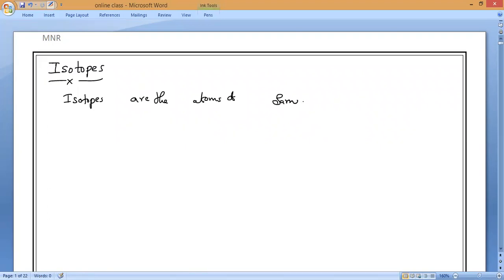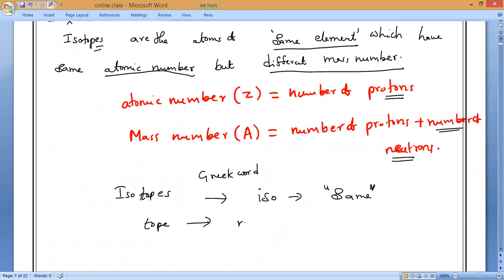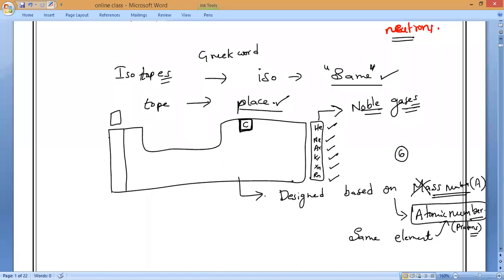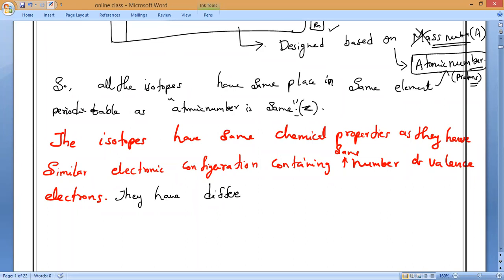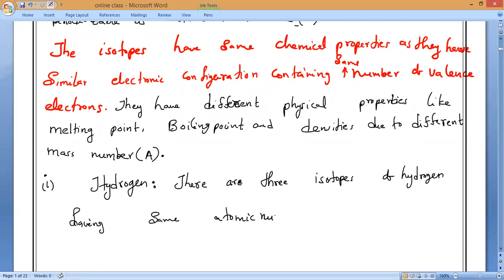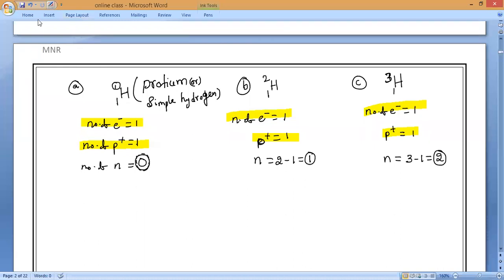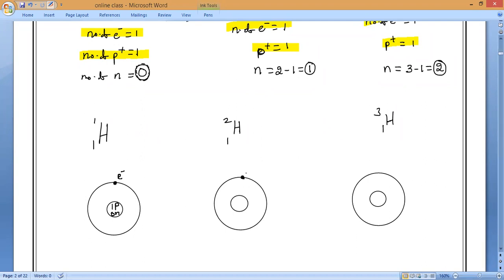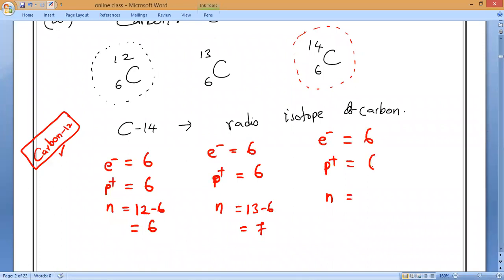ISOTOPES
Isotopes are atoms of the same element having the same atomic number but different mass numbers. Isotopes of an element have the same atomic number because they contain the same number of protons (and electrons).